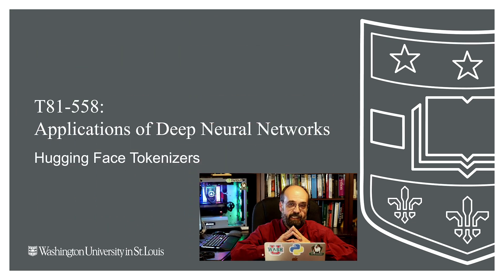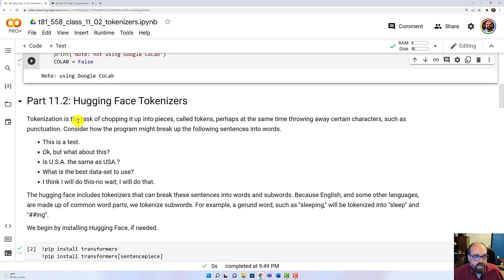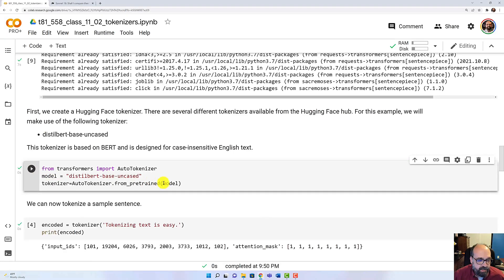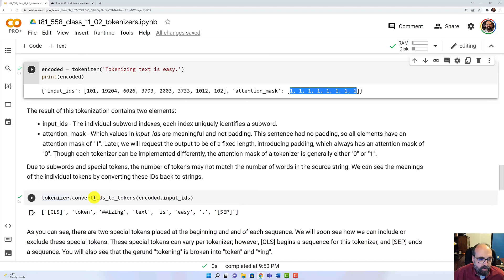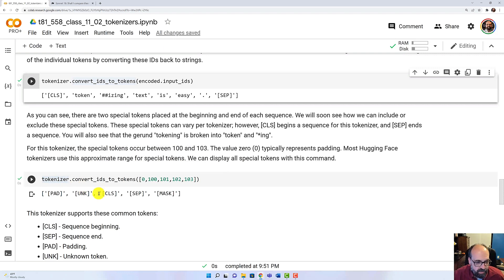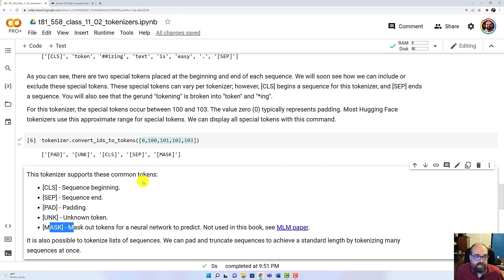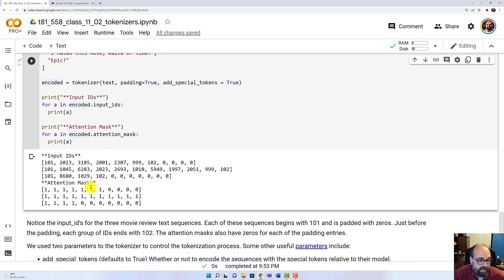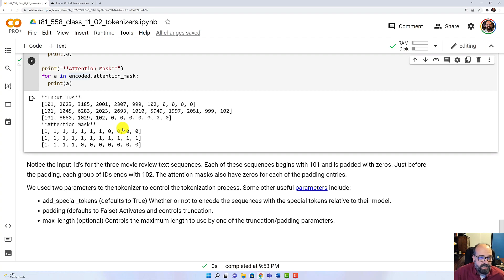Hugging Face Tokenizers (11.2)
Hugging Face hub provides several sub-word tokenizers that can take input text and break it down into common words and parts of words. This video shows how to use Hugging Face to tokenize your input text.